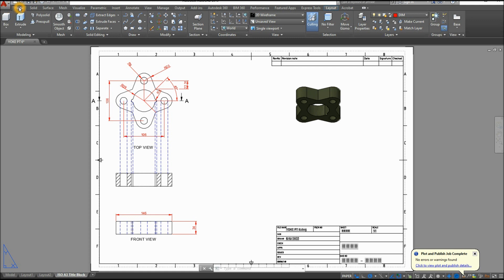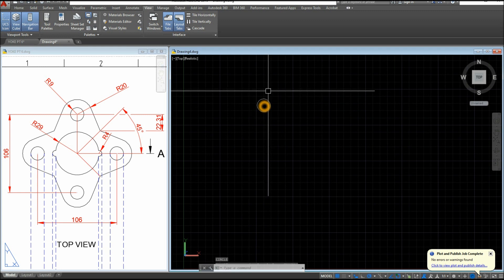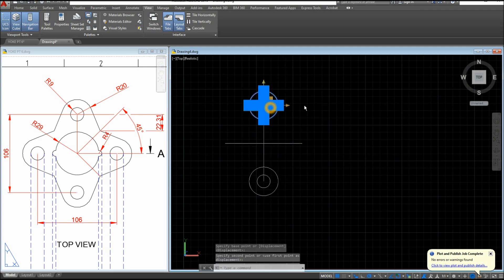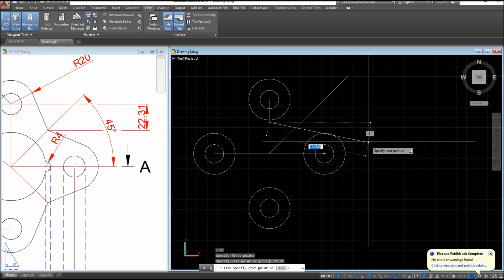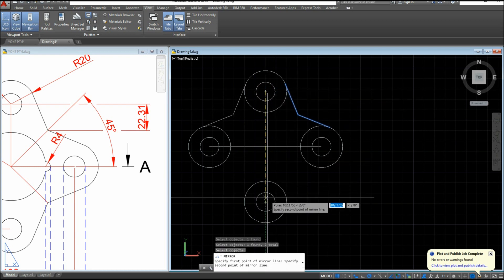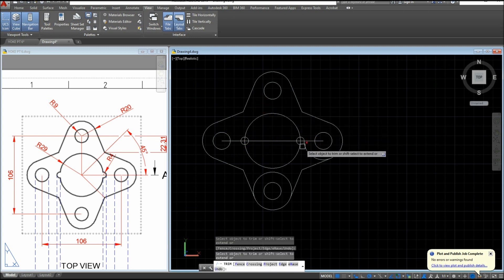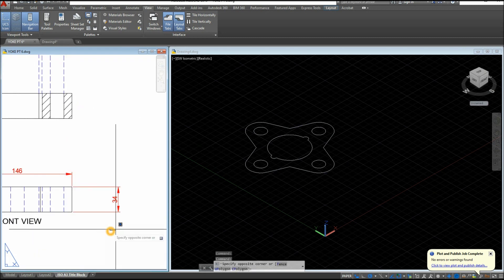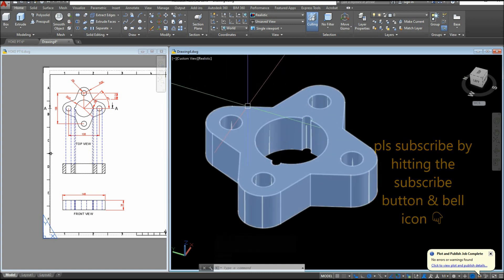STEAM STOP VALVE PT.6, "THE BRIDGE" in Autocad